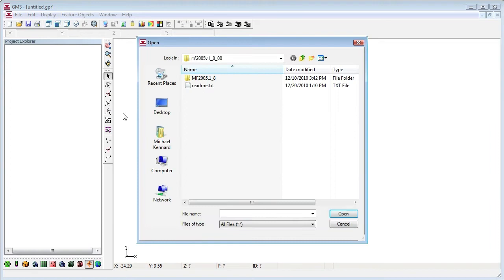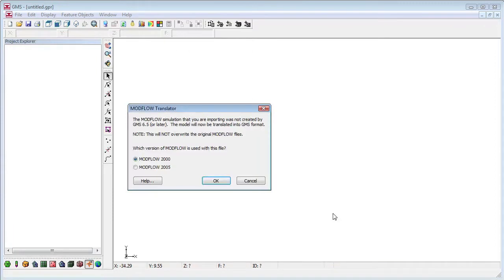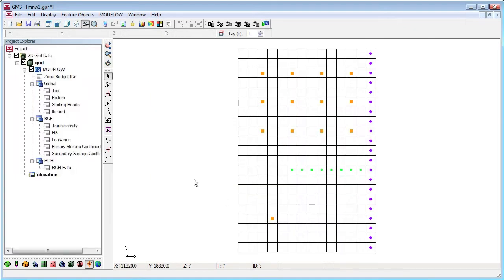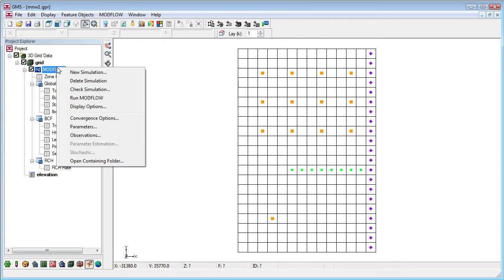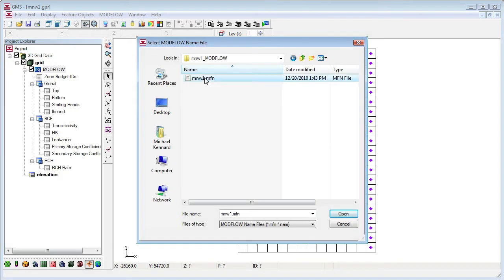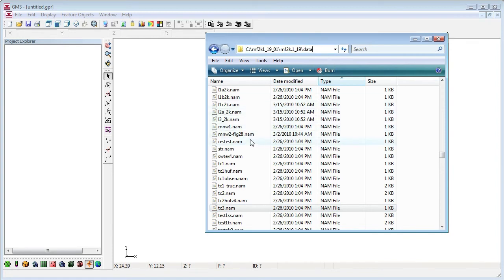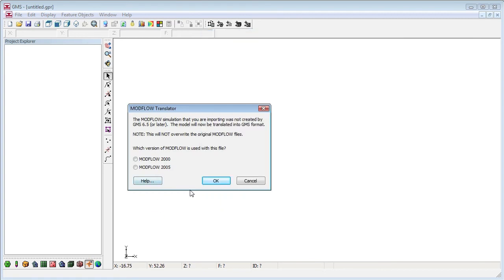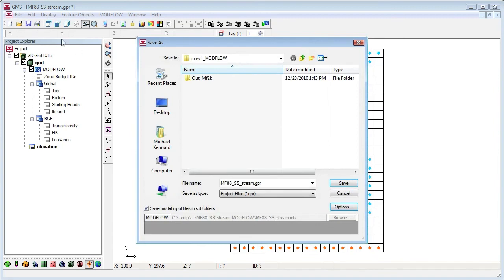GMS: Import Native MODFLOW Files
With GMS, it's easy to import native MODFLOW files and MODFLOW files generated by other software programs.
(MODFLOW)